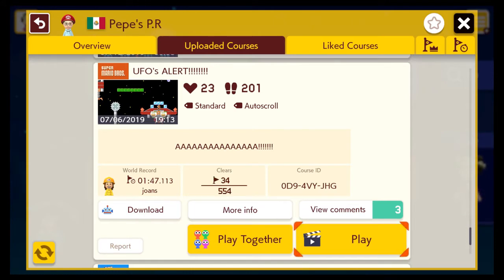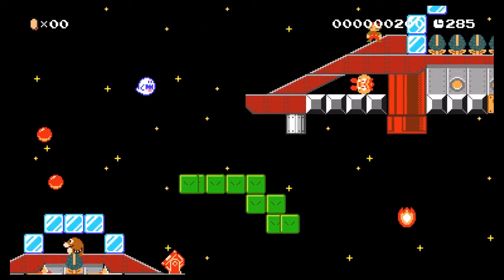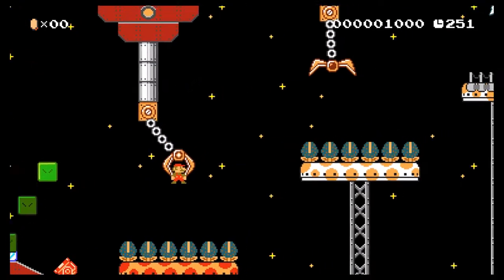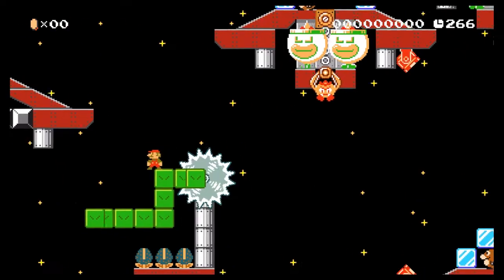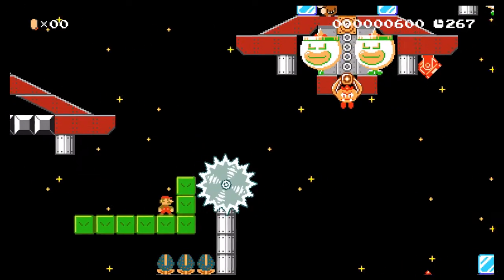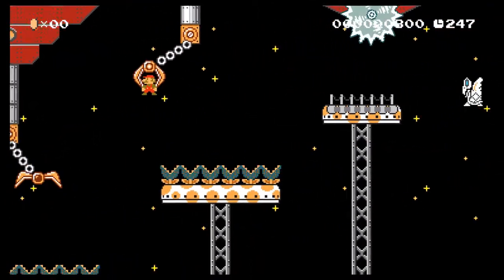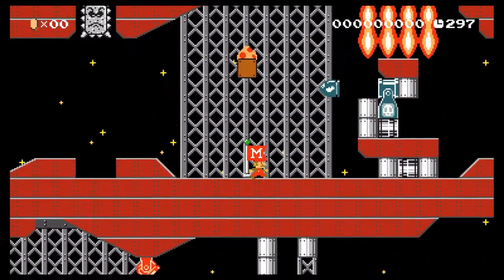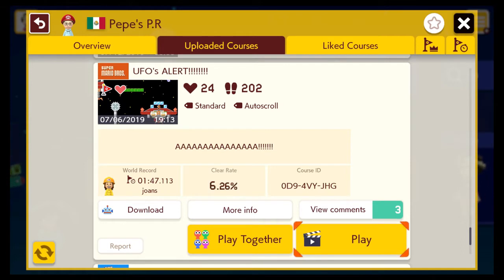UFO’s ALERT!!!!!! by Pepe’s P.R - Super Mario Maker 2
Take me to your Boom Boom!

Hey everyone! Thanks for checking out my playthrough of this spoooooky level by Pepe’s P.R. I am checking out some scarier themed Mario Maker levels for the month of October!

Creator ID: JN4-0R8-NWF
Course ID: 0D9-4VY-JHG

Timstamps are as follows:

3:00 - Checkpoint Run
5:10 - Boom Boom Fight